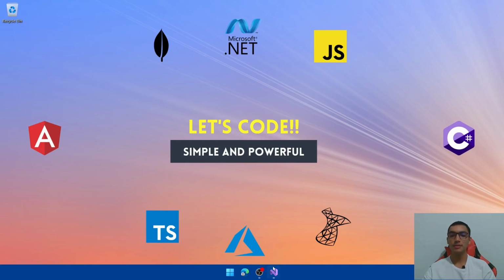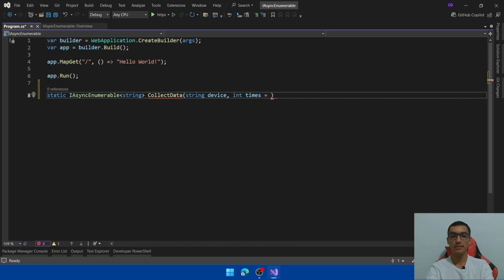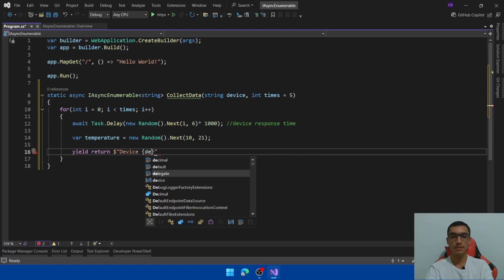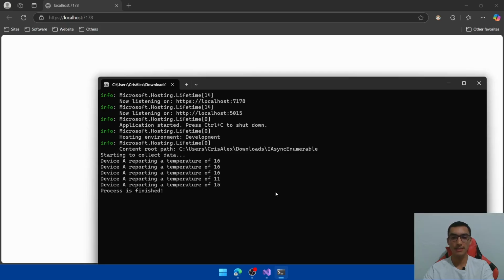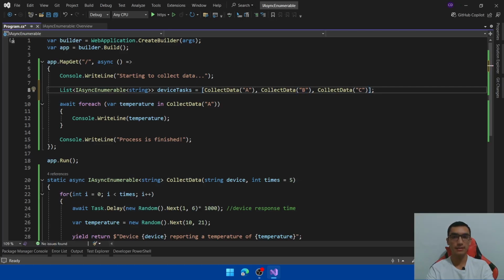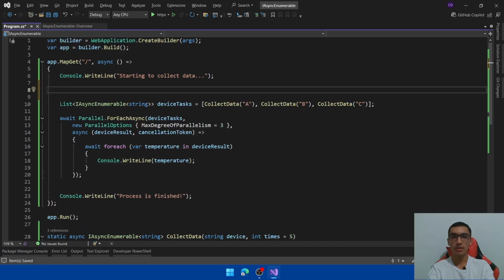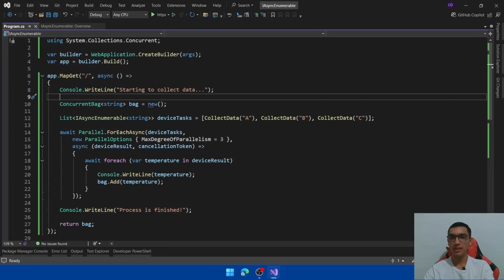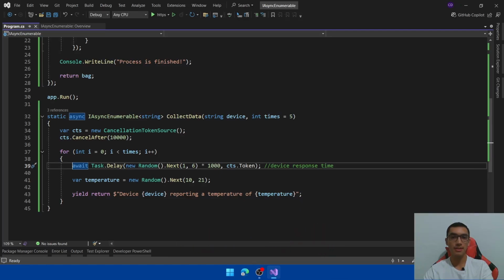IAsyncEnumerable & Parallel Processing / C# .NET Real Example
Timeline
0:00 - Intro
0:31 - IAsyncEnumerable
3:52 - Parallel.ForEachAsync
7:17 - Cancellation Token